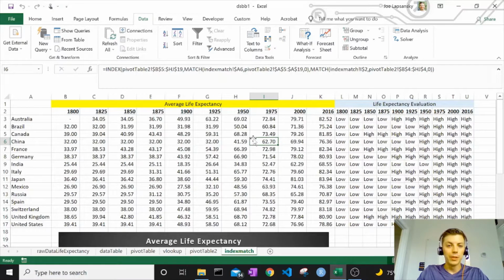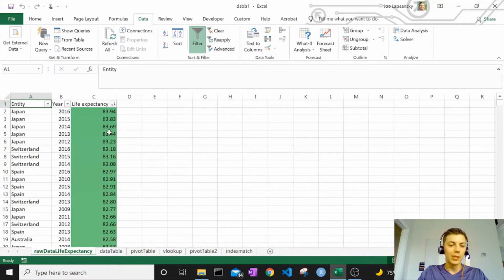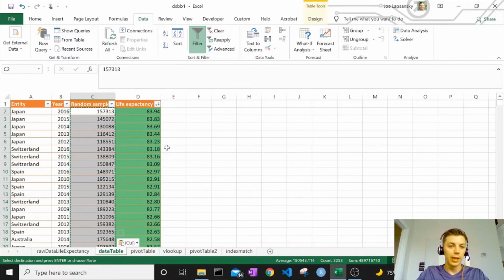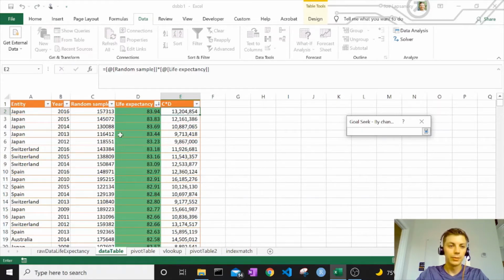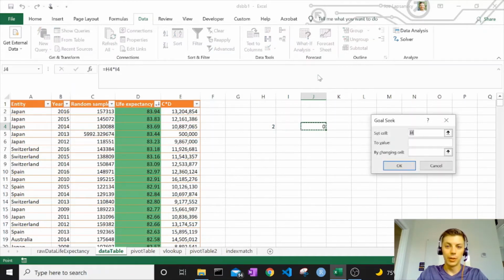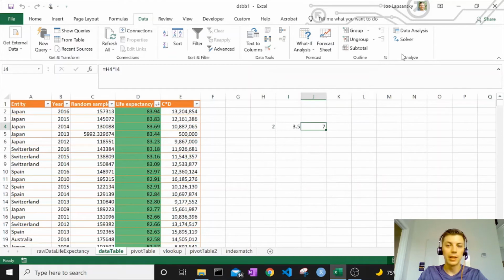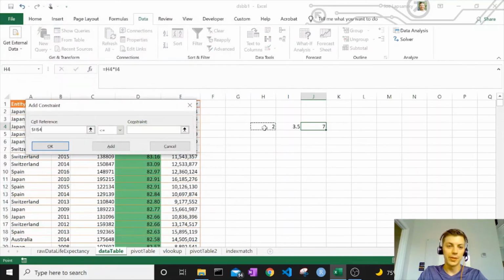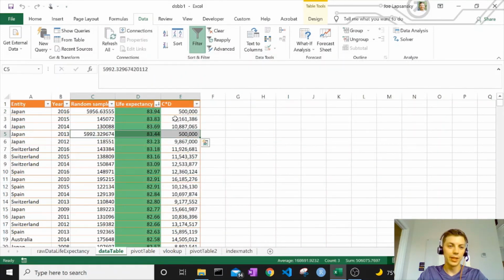How to Goal Seek in Excel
In this video, I show you how to use Goal Seek under What-If Analysis in Excel.  I end with an introduction to Solver, which is an Excel Add-In under the Data -- Analyze Ribbon

Use these tools to help calculate the value for a variable, or to change variables in search of an answer.

Level: Beginner to intermediate
Type: Intro/demo video/how-to/tutorial/guide
Topic: Excel, Goal Seek under What-If Analysis, Solver